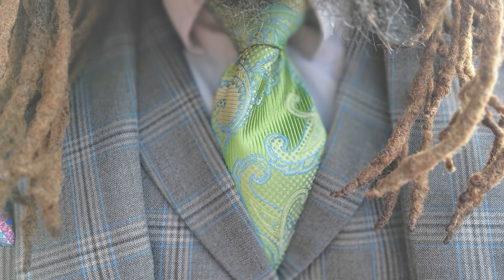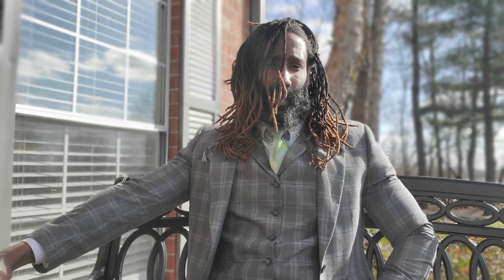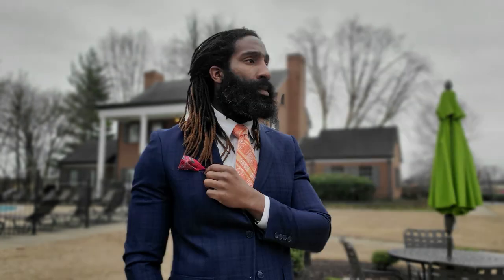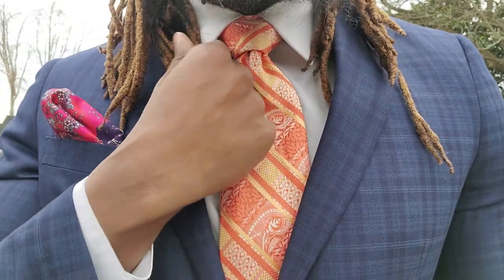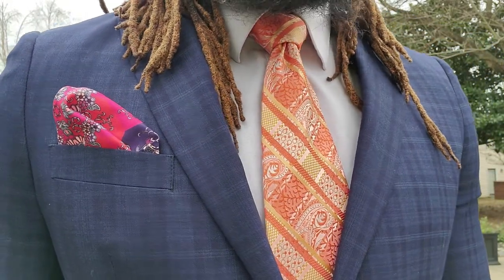PATTERN SUITS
In today's video, I will discuss three pattern suits. Two plaid suits, and a houndstooth suit. After that, at the end of the video. I have a special lookbook showing you all three suits that will be discussed in the video.